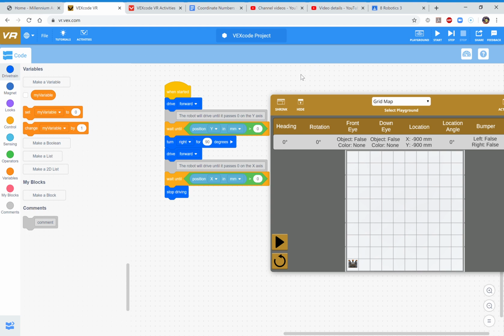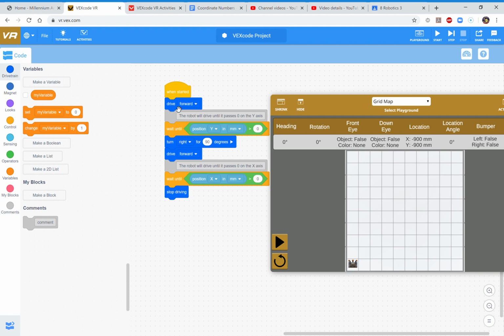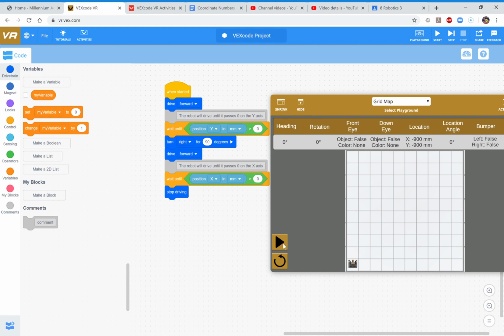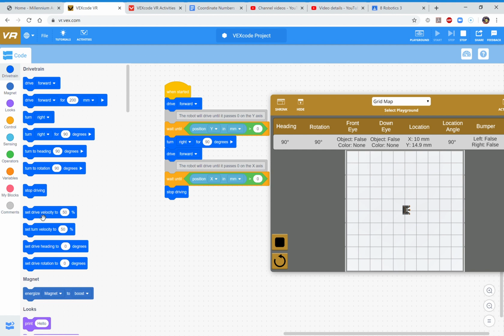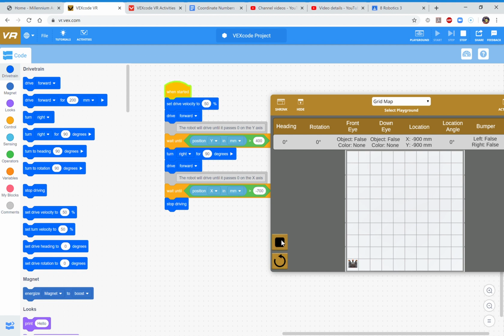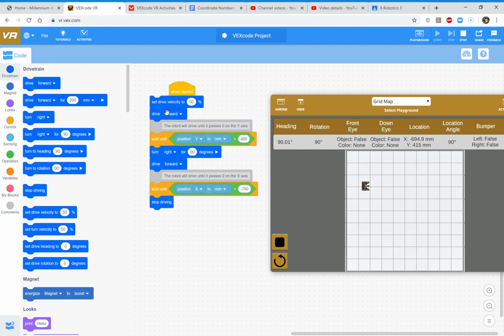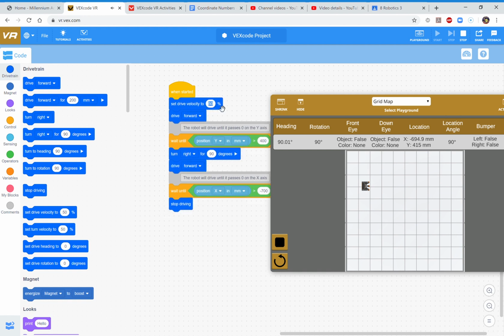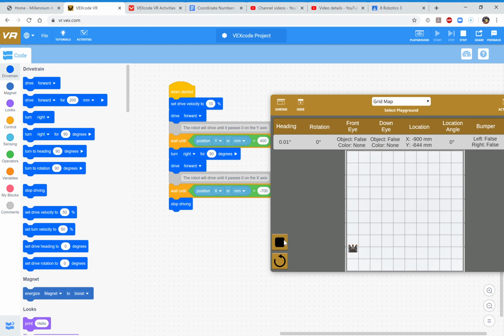VEXcode VR Move to a position